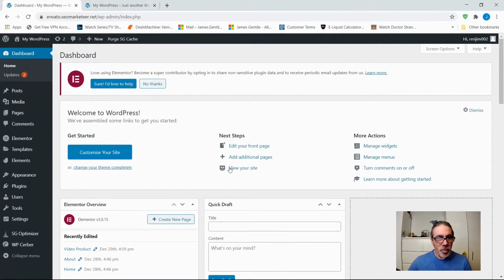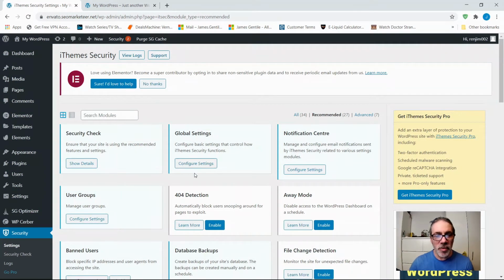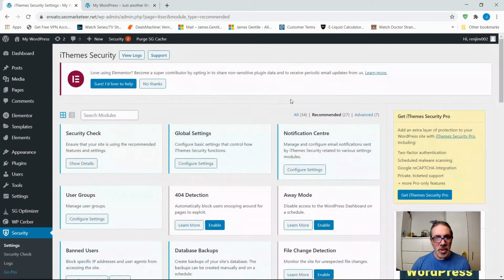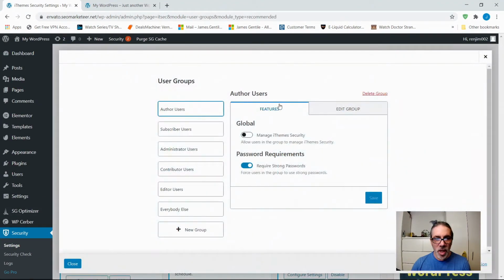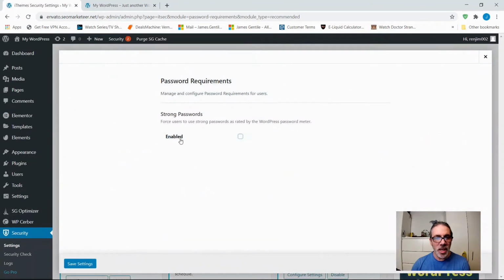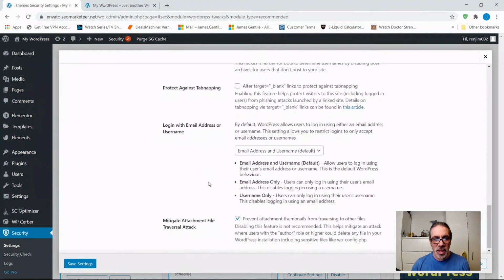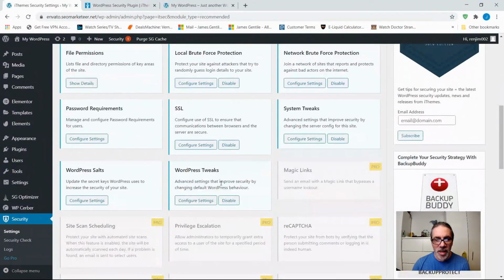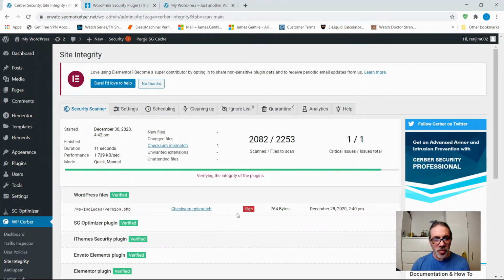iTheme Security WordPress 2021 - Simply, Fast and Security Free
How To Secure your WordPress Websites with iThemes Security Plugin in 2021. This is the easiest security plugin to install and setup as it is primarily automated and perfect for the beginner.

I will show you how to install and setup the iThemes Security plugin and what features are needed.